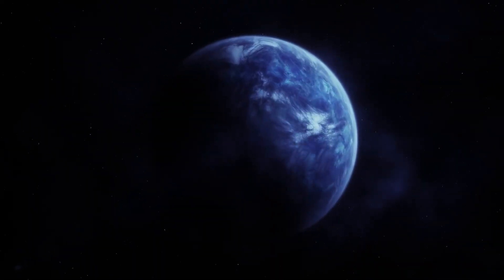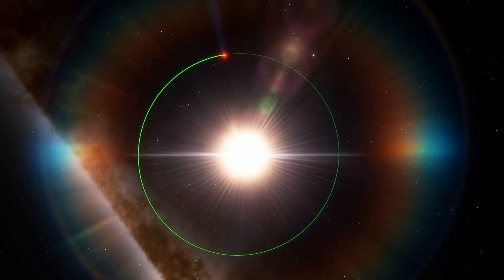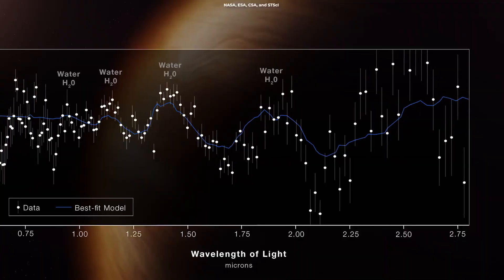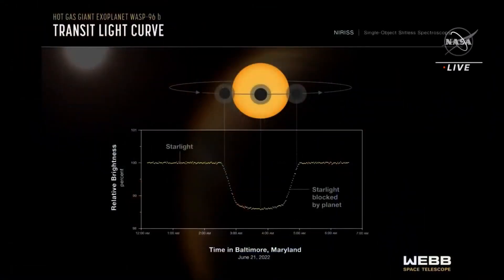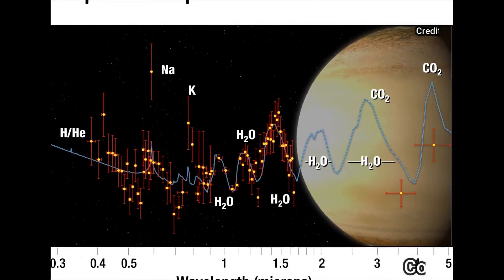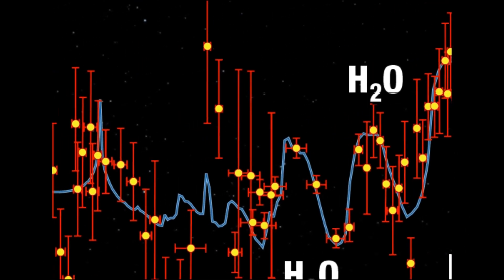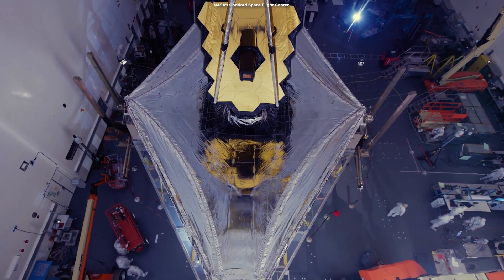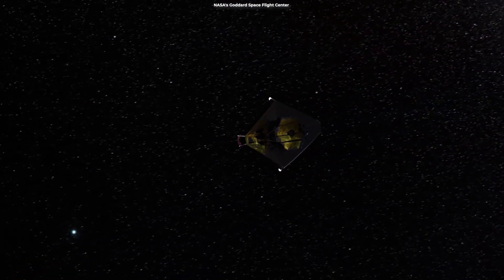James Webb's Update on the Exoplanet Wasp-96b (It Seems Habitable)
WASP 96B by James Webb Space Telescope was captured with the first image, but what else has it been able to unravel? Possibly alien life? This new James Webb exoplanet images series will dive into all the possibilities of finding life on the nearest exoplanet outside our solar system.